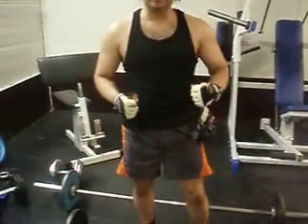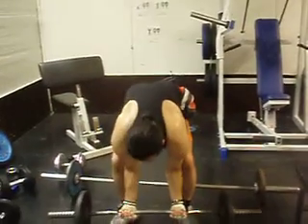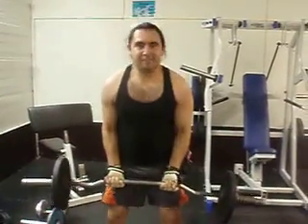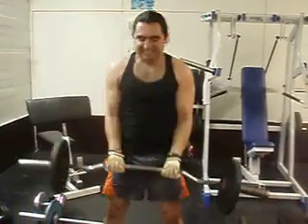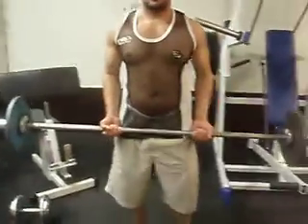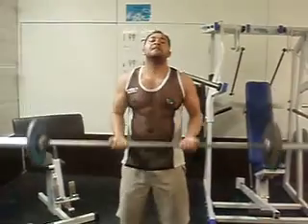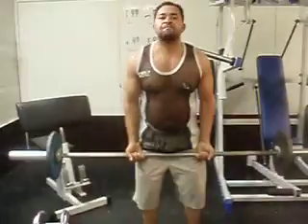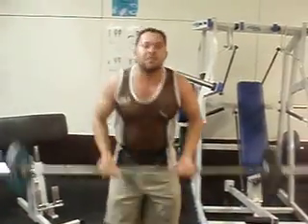Biceps trainning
First two weeks of Biceps trainning.